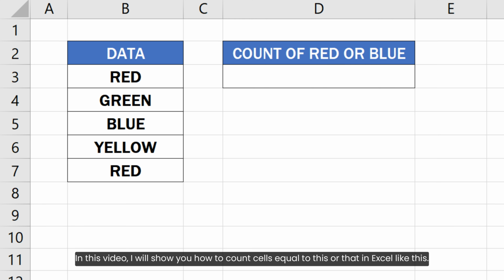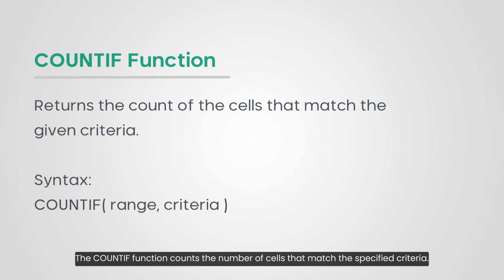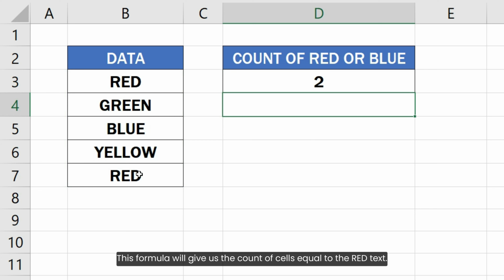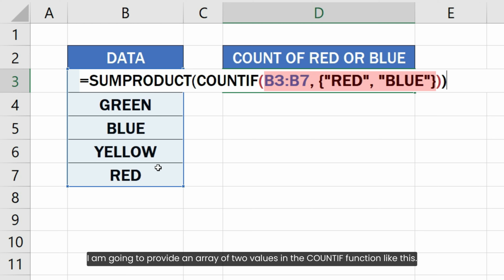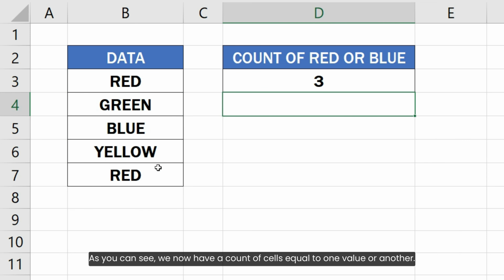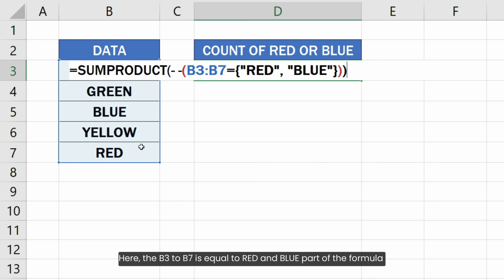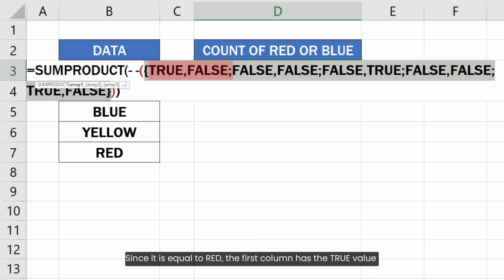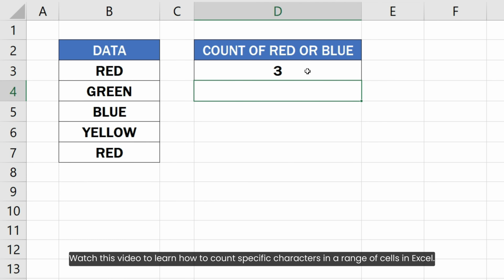Count Cells Equal To This or That in Excel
How to count cells equal to this or that in Excel: In this Excel tutorial, we delve into the intricacies of counting cells equal to specific values in Excel. Whether you're a seasoned spreadsheet user or just starting out, understanding how to count cells equal to this or that is a fundamental skill.

We'll guide you through the process of creating Excel formulas tailored to your needs. Learn how to count cells equal to one value or another, allowing you to efficiently analyze data sets with multiple criteria.

Discover the flexibility of Excel as we demonstrate the step-by-step process of counting cells equal to x or y using the appropriate formulas. Gain a solid understanding of the Excel formula for cells equal to this or that, empowering you to manipulate and analyze your data with precision.

No matter your level of expertise, this tutorial equips you with the knowledge to navigate Excel effortlessly and efficiently count cells based on specific criteria. Unlock the potential of your spreadsheets by mastering the art of Excel formulas for cells equal to one value or another, enabling you to streamline your data analysis process. Join us on this tutorial journey and enhance your Excel skills today.

This tutorial covers the following queries:
how to count cells equal to this or that in excel
excel count cells equal to this or that
how to count cells equal to one value or another in Excel
excel count cells equal to one value or another value
how to count cells equal to x or y in excel
excel count cells equal to x or y
excel formula for cells equal to this or that
excel formula for cells equal to one value or another
excel formula for cells equal to x or y